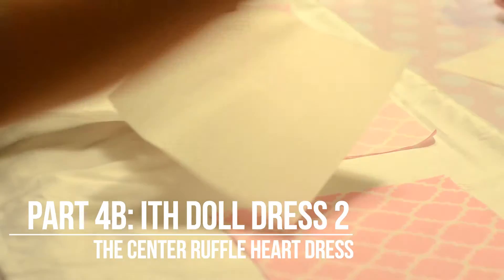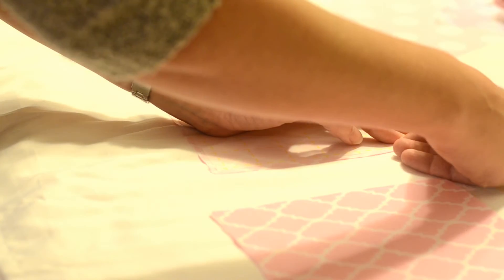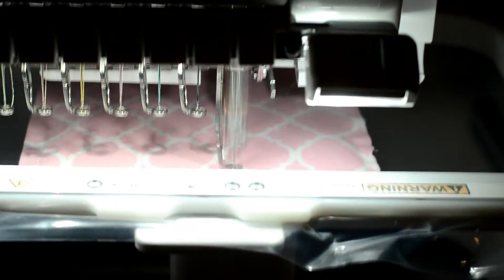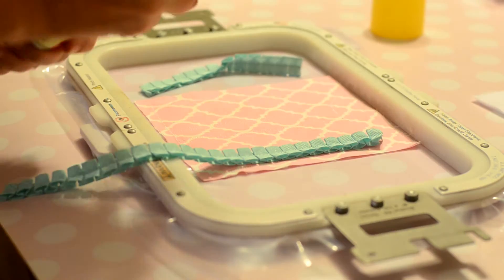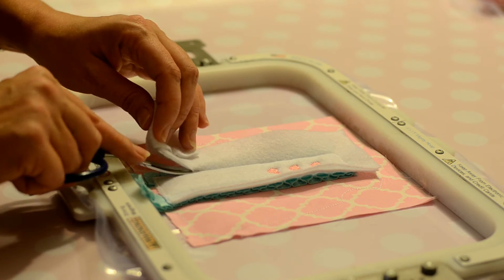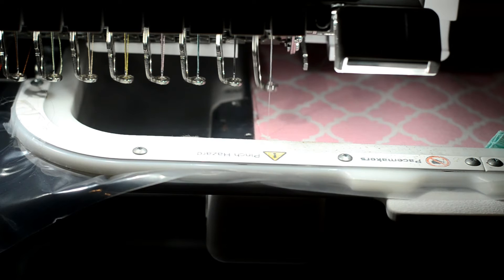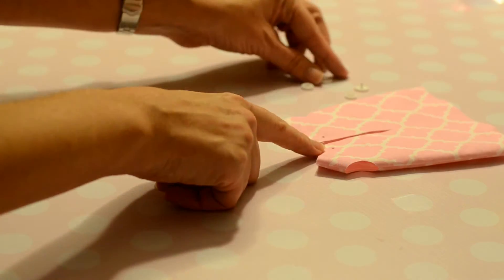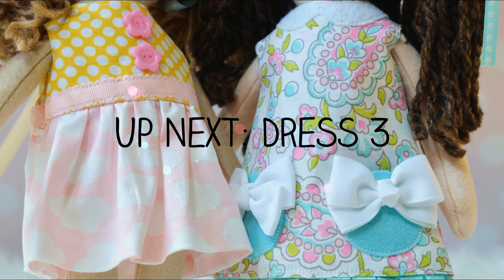ITH Doll Tutorial Part 4B: Center Ruffle Heart Dress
In this tutorial we will be stitching the center ruffle heart dress for our in the hoop doll we made earlier. This dress is made completely in the hoop and finished off with a few creative touches. You will need:
- Steam a Seam Lite 2 sheet-IF MAKING A FABRIC DRESS not Felt
-Scissors
-Embroidery Machine
-Fabric or felt
-trims
-Some type of closure- diaper snaps, hook and eye or sticky velcro
-stabilizer
This doll set can be purchased at planetapplique.com